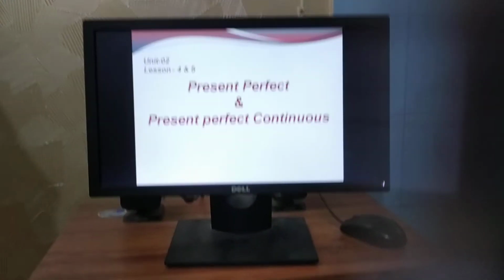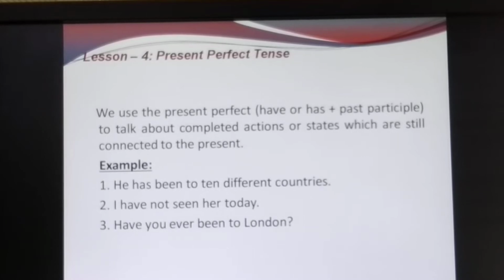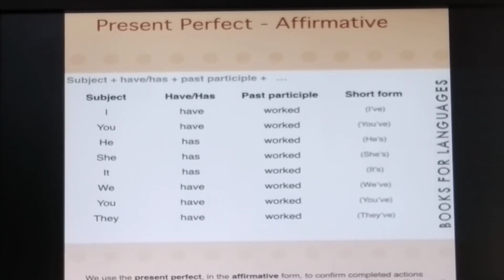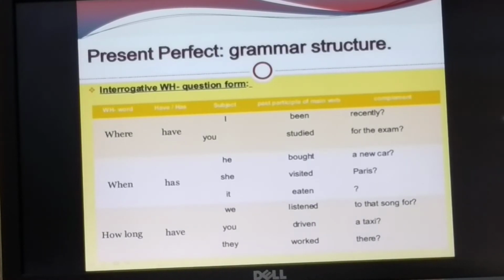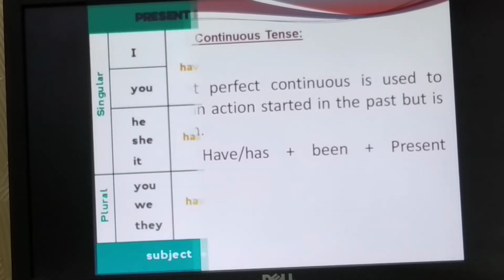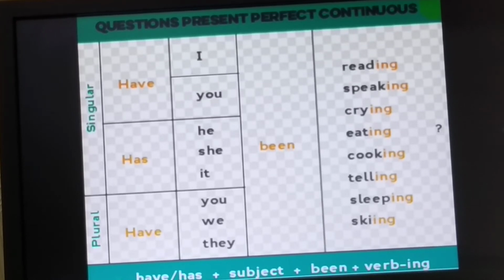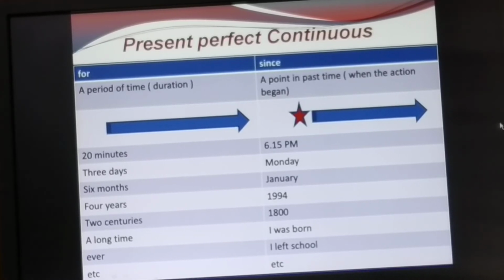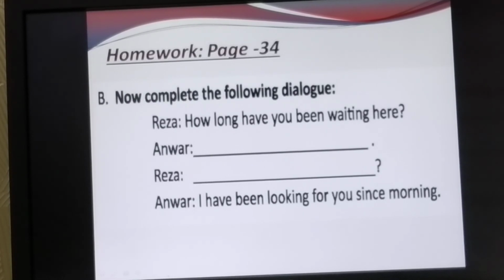৬ষ্ঠ শ্রেণি ইংরেজি